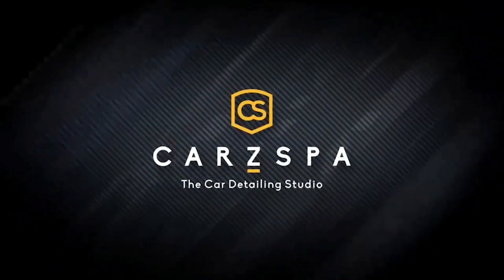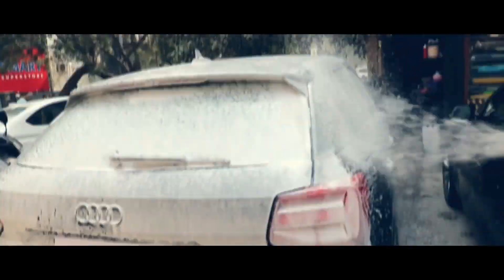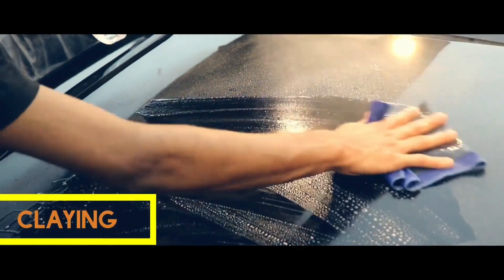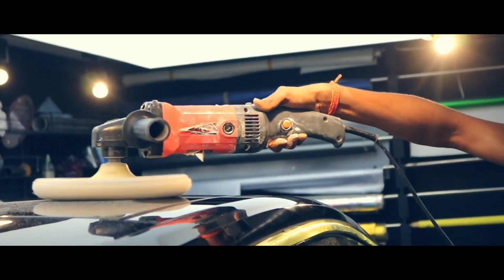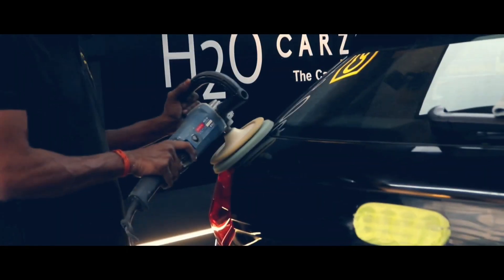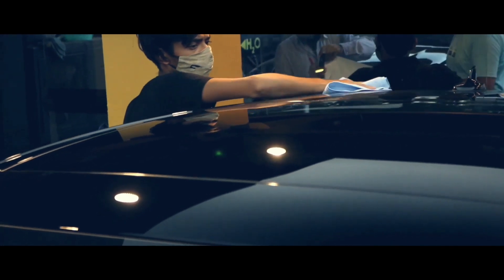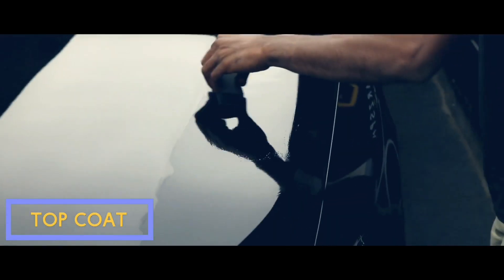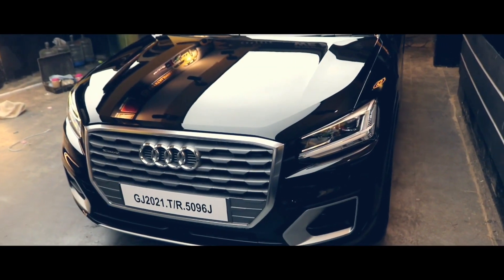2021 AUDI Q2 Protected With Crystalshield Ceramic Coating | Complete Detailed Process In English ✅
If Your Car Lacks Shine , Has Dullness , Has Minor Scratches & Swirl Marks On Paint We Have A Solution For You To Bring back your car to showroom condition again.

Giving That Ultimate Gloss & Shine On The Brand New Audi Q2 With Crystalshield Ceramic

🚙 H2O Carzspa Ahmedabad 🚙
♦️ Our Services ♦️
➡️ In & Out Combo Packages
➡️ Aegis Paint Protection Film
➡️ Quick Wash & Vac
➡️ Alloy Wheels Painting
➡️ Car Seat Covers & Floor Matts
➡️ Window

If You like our work please like our page and follow our channel.

♦️ We Have An Experience Of Car Detailing & Ceramic Coating Since 2009 & Have Detailed Over 23000+ Cars Till Date We At H2O Carzspa Ensure That Your Cars / Bikes Shine All The Time Just Like You & We Would Love To Coat Them For You :) ♦️